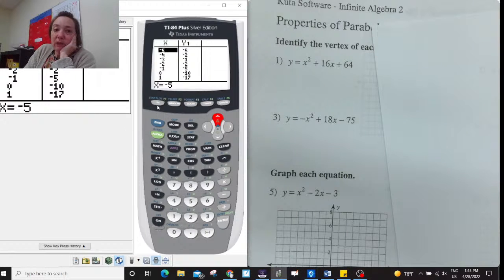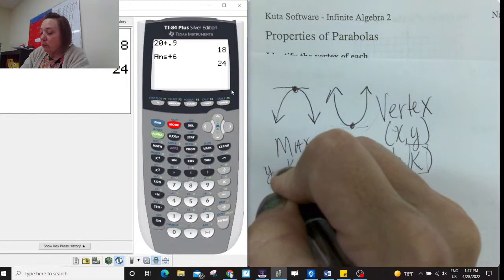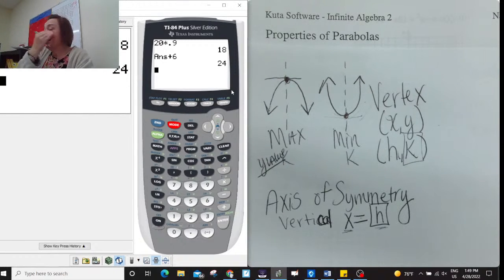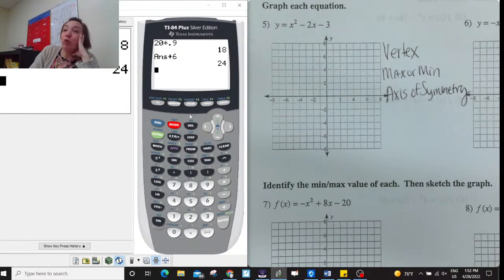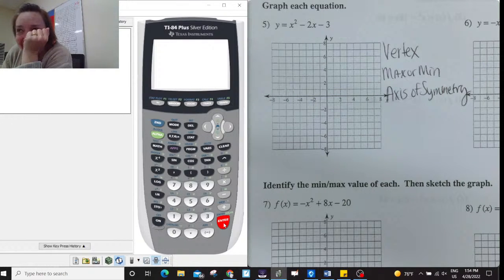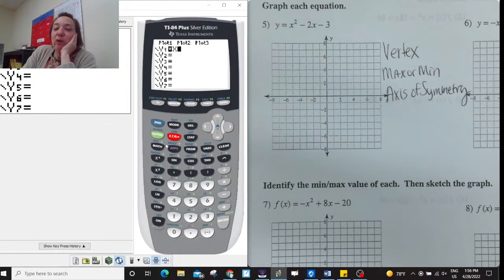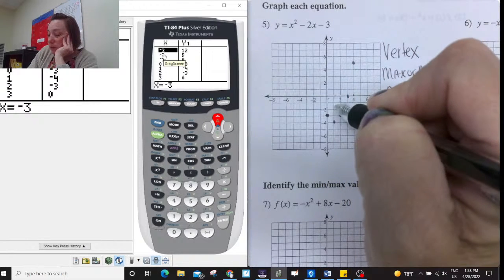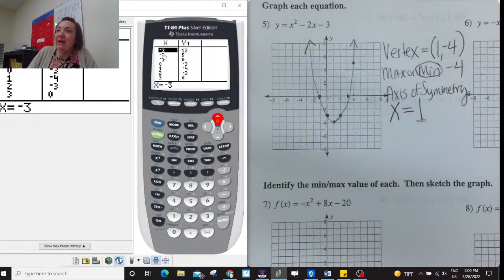Properties of Parabolas